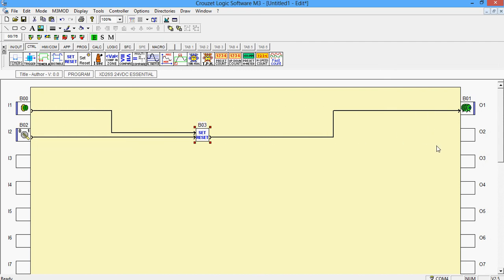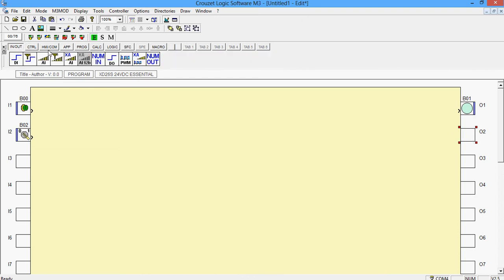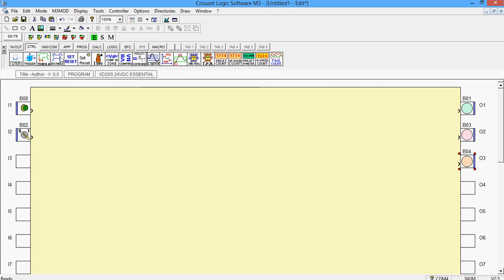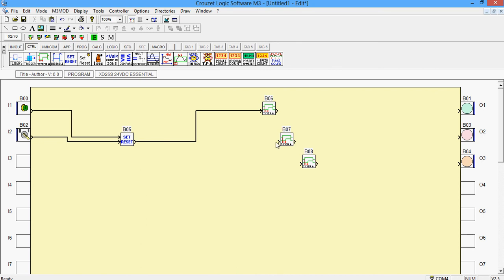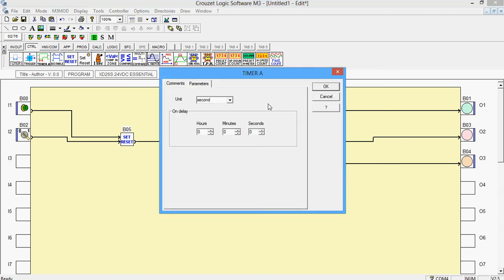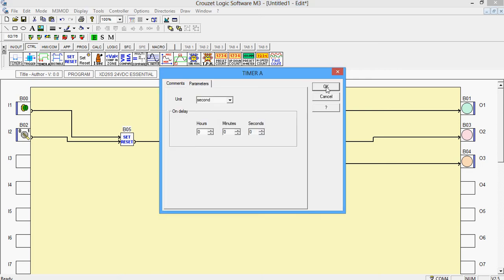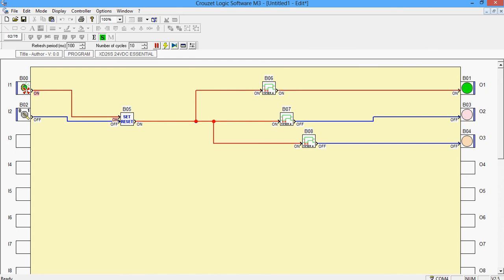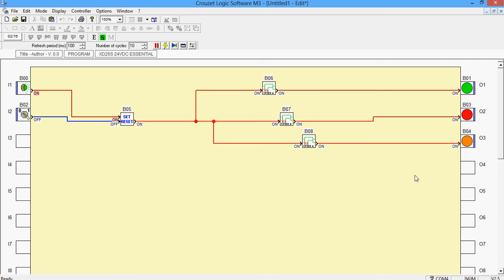Timer and Set Reset in Millenium PLC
A basic program that teaches how to use Set_Reset and simple timer in Crouzet Logic Software.